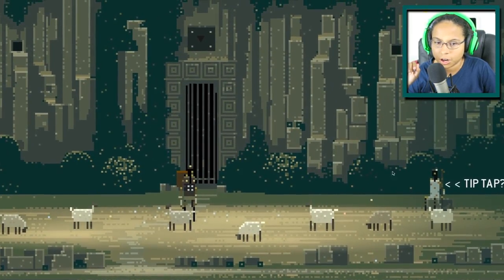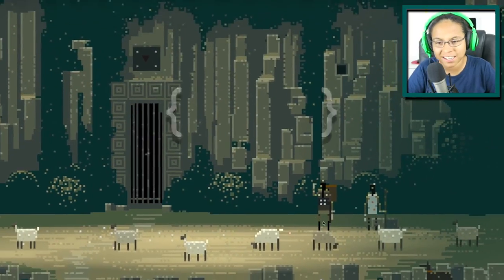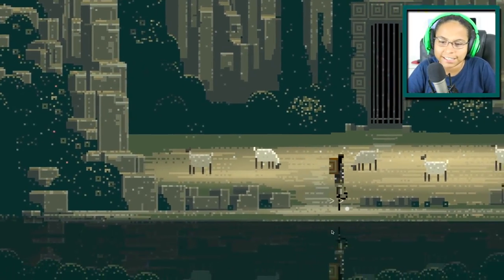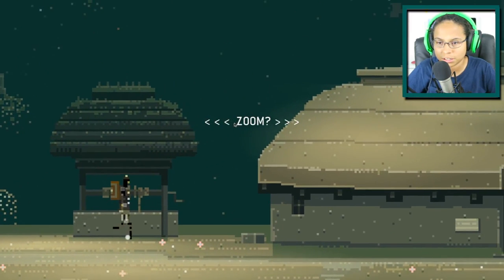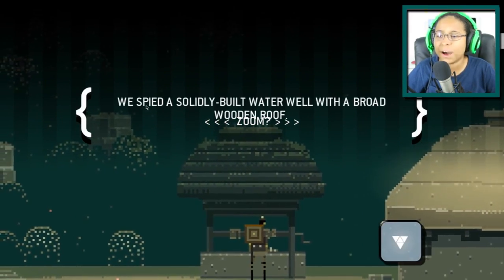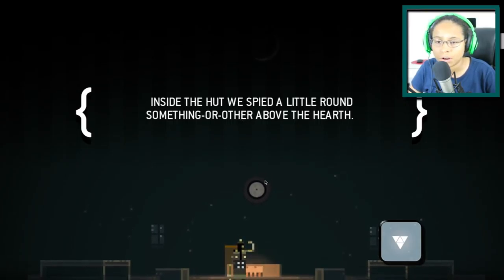SUPER GLO !! ("Superbother : Sword & Sorcery Ep" - Part 1)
Hey ! Come and join me on Superbrothers : Sword & Sorcery !

Superbrothers: Sword & Sworcery EP is an indie adventure video game created by Superbrothers and Capybara Games, with music by Jim Guthrie. It was initially released for iOS devices, with a version for Microsoft Windows via Steam coming later. Mac OS X and Linux ports were included with the release of Humble Indie Bundle V, while a port to the Android platform was released as part of the fourth Humble Bundle for Android. The iOS and Android versions make use of device orientation during gameplay.

Comments and likes are always appreciated.

PEACE OUT !

-GloTieFlow-